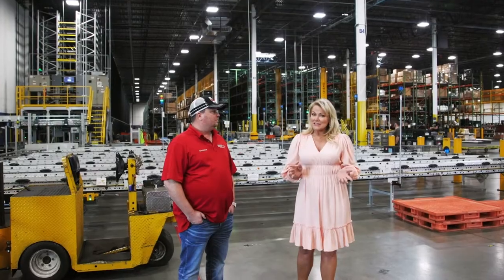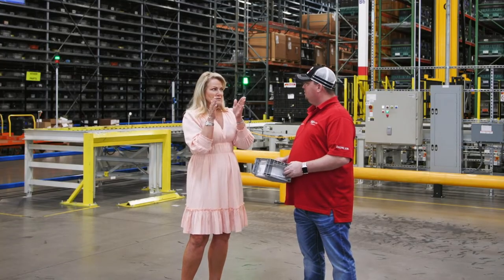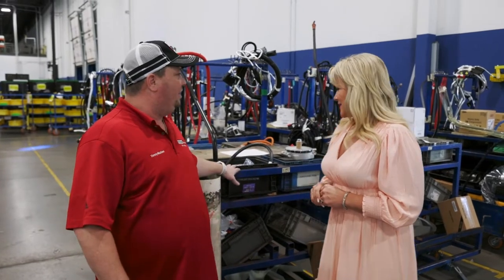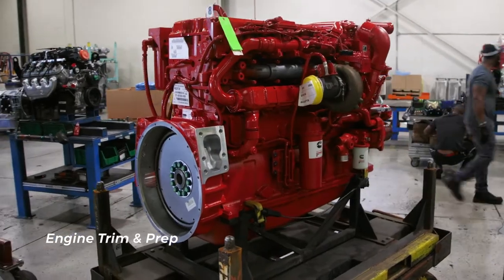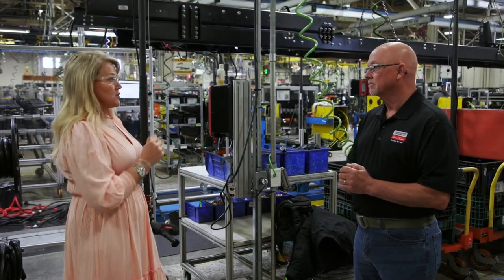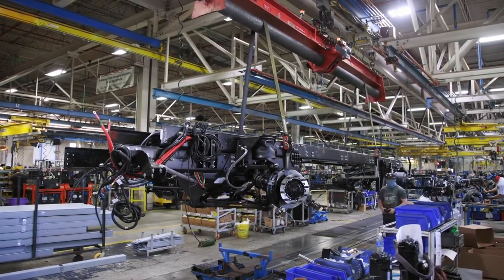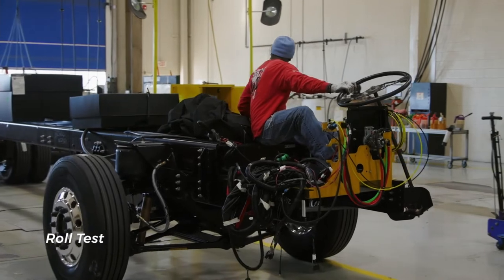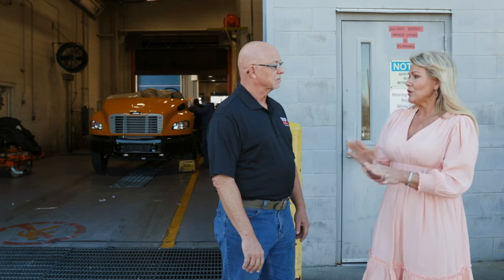RV Chassis Factory Tour Sneak Peek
Take a quick behind-the-scenes look at the state-of-the-art Freightliner Custom Chassis factory in Gaffney, South Carolina, to see how we craft custom RV chassis for Class A motorhomes.

Parts Receiving & Preparation / FCCC Logistics Center — 0:06
Intro Timmy McAbee, Materials Technician — 0:11
Receiving — 1:02
Zero Waste to Landfill — 1:28
Automatic Storage & Retrieval System (ASRS) — 1:52
Parts Storage — 2:28
Kitting — 3:18
Kits — 3:38
Kit Shipping — 4:13
Chassis Assembly / FCCC Production Facility — 4:28
Intro Rodney Wolf, CI Facilitator / Operations Technician — 4:30
Engine Trim & Prep — 5:41
Squaring Fixture — 6:48
Line 2, Axle Install — 8:12
Chassis Rollover — 8:50
Fluid Fill — 9:24
Alignment — 10:39
Roll Test — 11:10
Dyno Test — 12:22